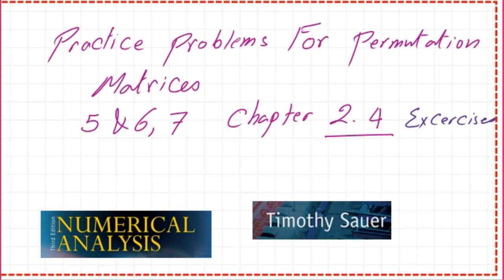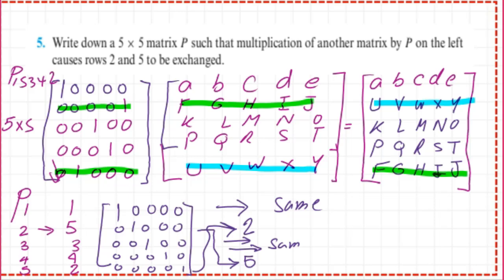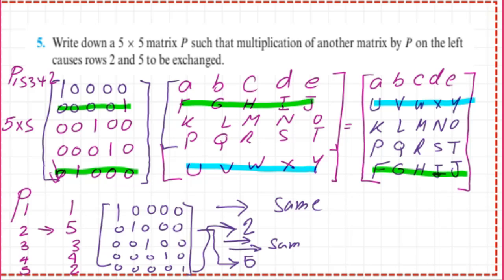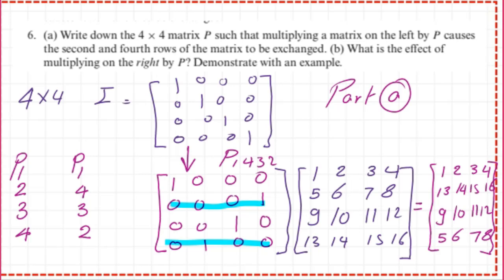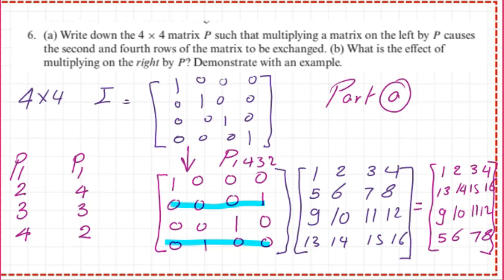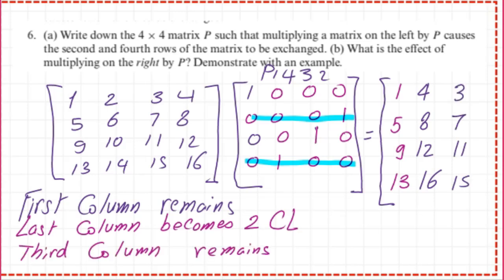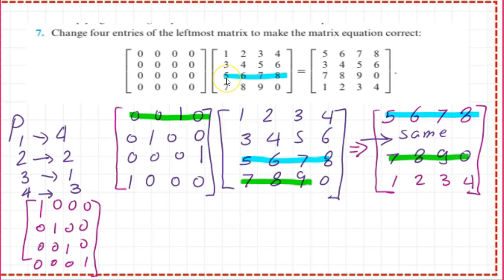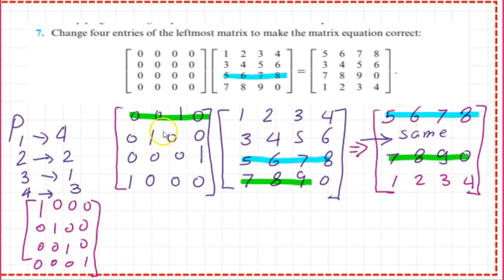Num-06A-Quick Guide to Solving Permutation Matrix Problems.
Practice problems for permutation Matrices. Three practice problems illustrate how to construct a permutation matrix that meets the row-arrangement requirements.
to practice problems for permutation matrices.

These practice problems are taken from Numerical Analysis by Professor Timothy Sauer.

Details of videos and Links:
Num 01- Find the inverse of a matrix - Use Elementary Matrices and others-For a 2x2 matrix.
The data of this video can be found at the following

Num-02-LU Decomposition Made Easy: 2x2 Matrix Walkthrough-Doolittle's method.

Num-03-LU Doolittle Method Explained: Finding X and Y Solutions for Two Linear Equations.
The content of this video can be viewed through this link for post 3
Num 04- Derive an Expression for LU decomposition for a 3x3 matrix using Doolittle's method.
Please refer to post 4 to review the content of this video
Num 05 - Practice Problem: Find L and U matrices for a given 3x3 matrix using Doolittle's Method.
Please refer to post 5 to review the content of this video
Num 05A- Part 1-Solve for the three unknowns X1, X2, and X3-Use LU decomposition.
You can review and download the content of this video as a PDF via post 5A.
Num-05b- Second part: Find x1, x2, and x3 values using LU decomposition.
The content of this video can be reviewed and downloaded as a PDF file via Post 5A.
Introduction to permutation matrices for 2x2 and 3x3 matrices. What are the different types of these matrices?
Num-06 video's content is included in two posts 6&6A:
Timestamps:
00:00 Introduction and a summary of the content of the video.
00:35 Practice Problem #5 for permutation matrices.
04:38 Practice problem #6 for permutation matrices- part a.
07:42 Practice Problem #6 for permutation matrices- part b.
09:59 Practice Problem #7 for permutation matrices.